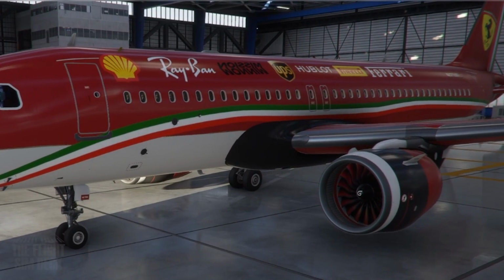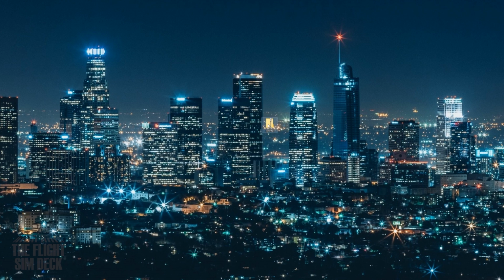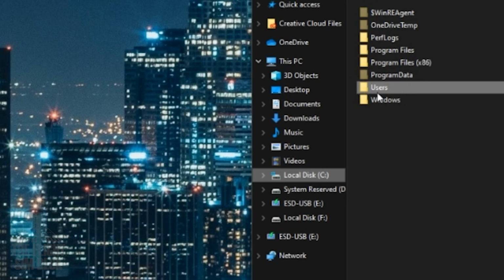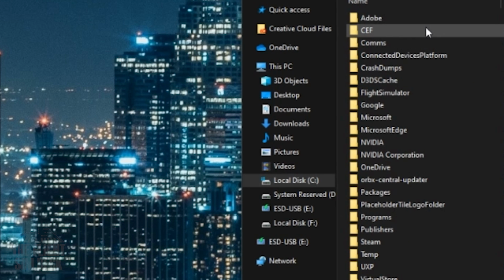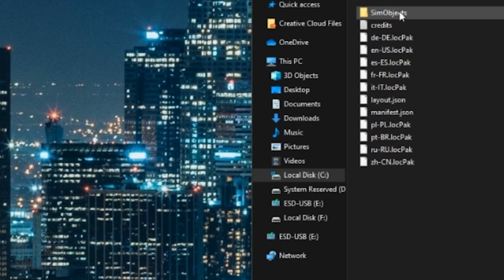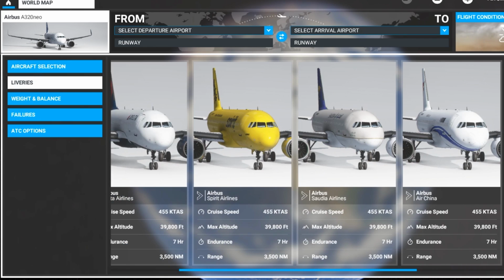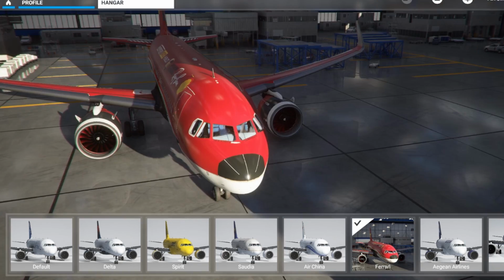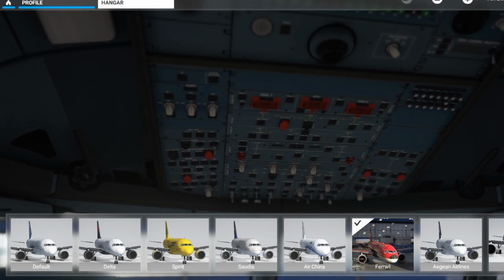Microsoft Flight Simulator | How To Add Livery Paints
C:\Users\AppData\Local\Packages\Microsoft.FlightSimulator_8wekyb3d8bbwe\LocalCache\Packages\Community

Video Content Manager At FSElite
Check us out!

Hardware:
i7 10700k 8 Core 3.8 GHz
Geforce 1080 Ti Founders Edition
32GB RAM 3600 MHz
2TB Hard Drive Samsung SSD
Thrustmaster T16000M
Software:
Microsoft Flight Simulator 2020
-A320 Neo
ShadowPlay

Livery Credit:
Clink123 For compiling

1. Delta - Credits: @SpeedM!#6579 @Zyonix007#0001 Deebz__#0759
2. Spirit - Credits: @qwe9000#3146
3. Air China - Credits: @qwe9000#3146
4. Saudia - Credits: @Abdul#5094
5. Ferrari - Credits: Sammi67
6. Aegean - Credits: Cro#0984 & mrmercury#8898
7. Lufthansa - Credits: chrīs#3026